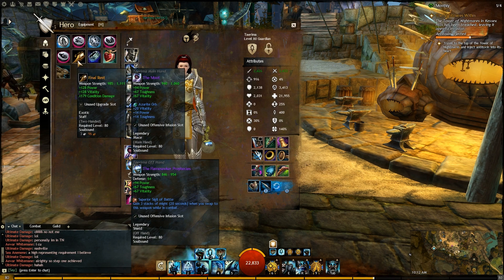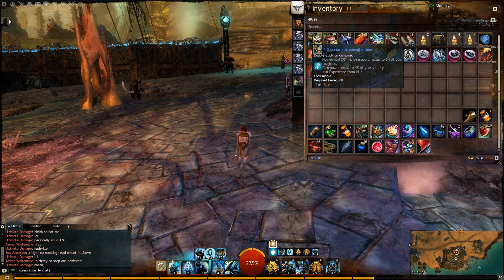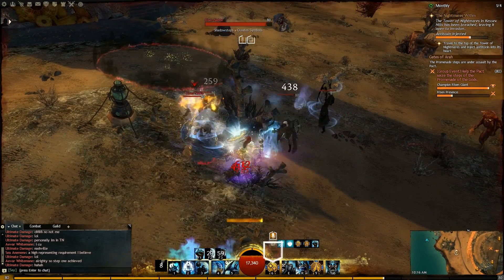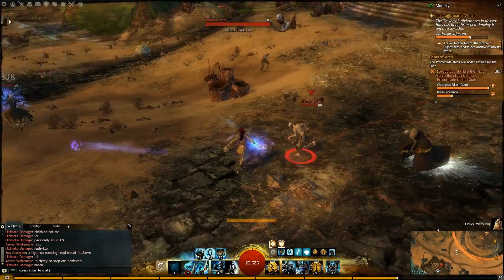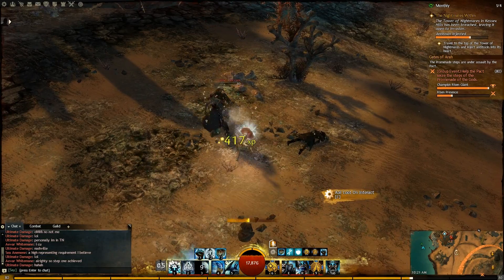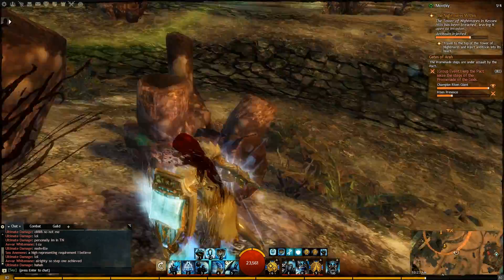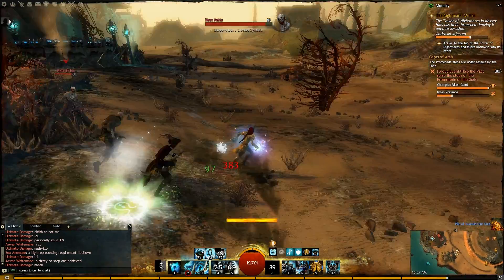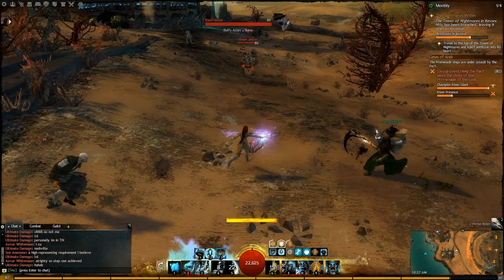Guild Wars 2 Dungeon Tank Guard Orr Stomping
Requested playthrough with a 6-month delay... In the past few days I upgraded the last parts of the gear that weren't up to par and decided to test it out for about 20 mins in Orr for all people to see :) Next task: PUG CoF playthrough, hopefully with me doing gate using all the tips I gave in the build vid! (as I always do PUGs)